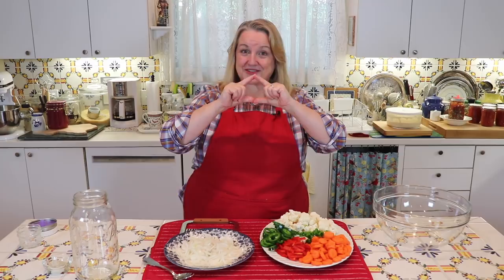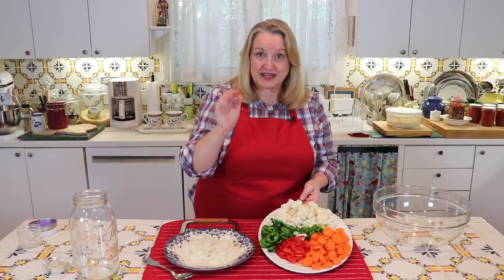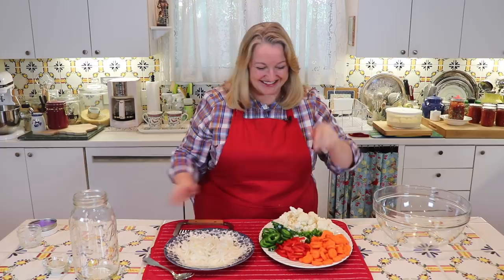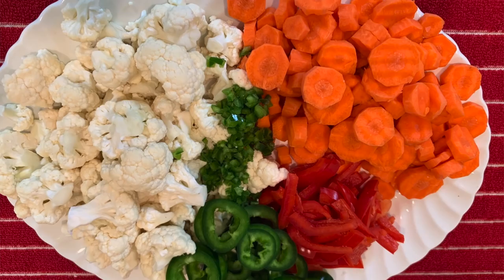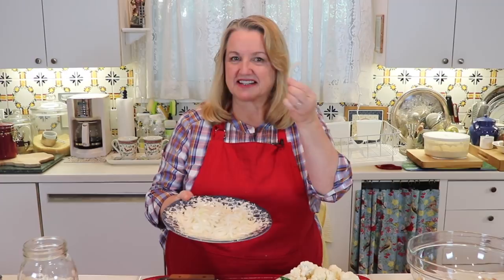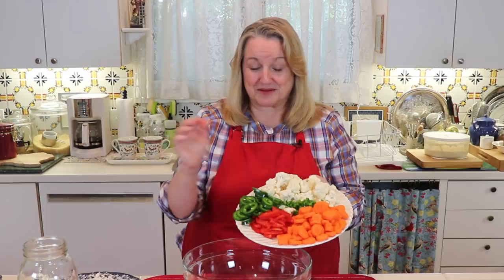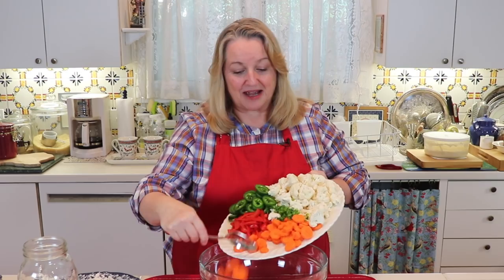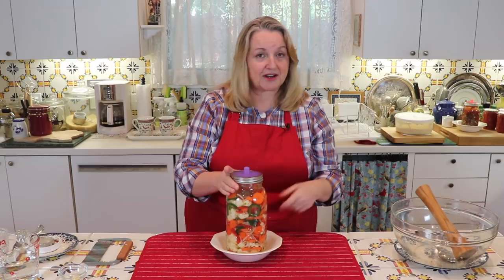How to Make Fermented Giardiniera - Probiotic Rich Italian Pickle Relish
In this Step-by-Step Tutorial, I show you How to Make a Fermented Giardiniera, which is a tasty Probiotic Rich Italian Pickle Relish that's perfect for topping on sandwiches, salads, and more!

Giardiniera is a versatile condiment that's easy to make.  It's perfect on an antipasto or appetizer platter.  You can also use it where you have pickle relish.  The nice thing about Giardiniera is that is has a bounty of vegetables for lots of crunch and a variety of flavor.  Plus, since this version is fermented, it also provides a good dose of probiotics that are wonderful for good gut health!

▬ FAVORITE FERMENTED FOOD MAKING SUPPLIES ▬
▶Crinkle Cutter
▶Mason Tops Complete Fermentation Kit
▶Silicone Pickle Pipes
▶Fermentation Glass Weights

▬ FOR  THE  RECIPE  &  MUCH  MORE! ▬
for the COMPLETE RECIPE & INSTRUCTIONS and FREE eGUIDE. And learn Traditional Cooking Skills so you can be part of the Traditional Foods Movement and be a "Modern Pioneer” in your Kitchen...No matter where you live!

▬ MAILING   ADDRESS ▬
Mary's Nest

▶In this video, Mary from Mary's Nest shares a Step-by-Step Tutorial, on How to Make a Fermented Giardiniera - a tasty Probiotic-Rich Italian Pickle Relish.